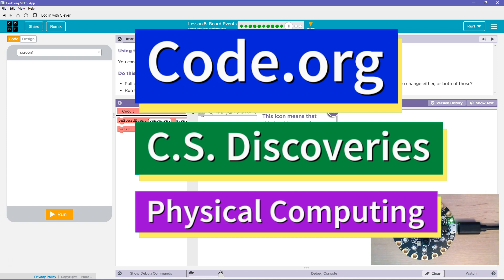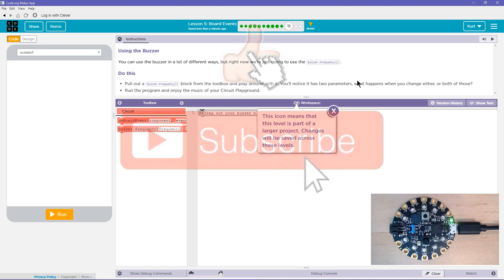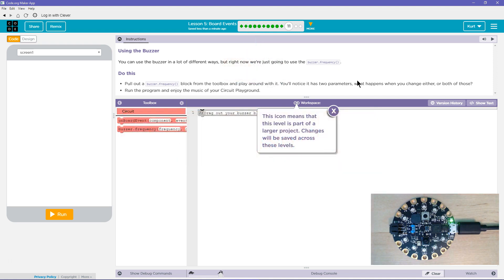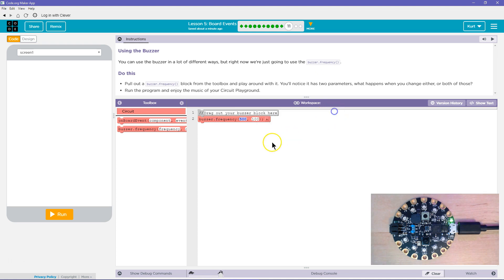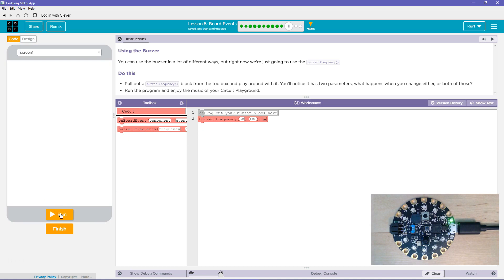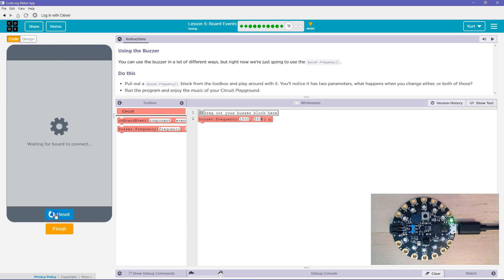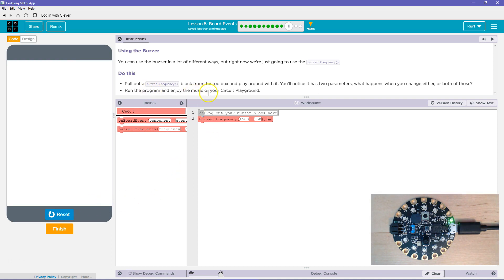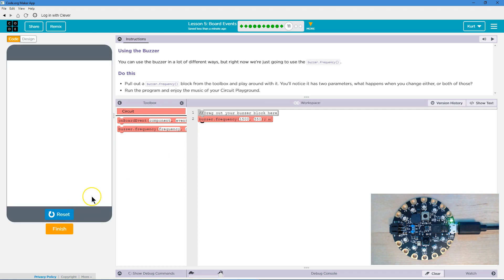Board Events Lesson 5.11 Tutorial and Answers Code.org CS Discoveries Physical Computing Unit 6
Board Events, lesson 6 from Physical Computing, unit 6 of Code.org's Computer Science Discoveries course. Each puzzle in this Code.org course challenges students to accomplish a new task while discovering the principles of computer science. In this video I walk through step-by-step how to get the right answer for this puzzle. Tutorials for other lessons are linked below.